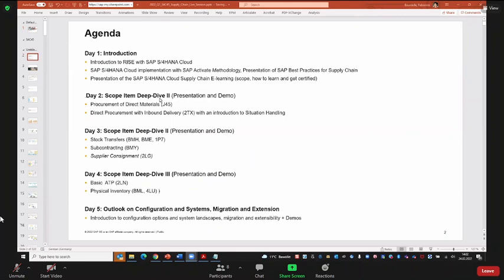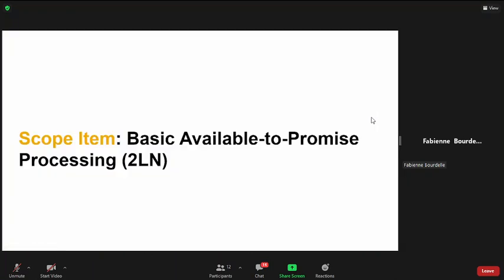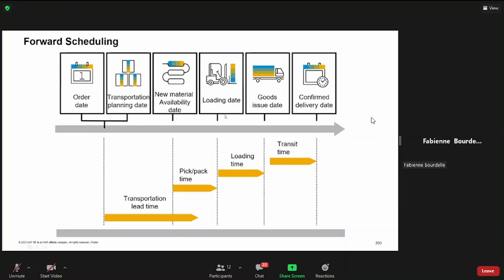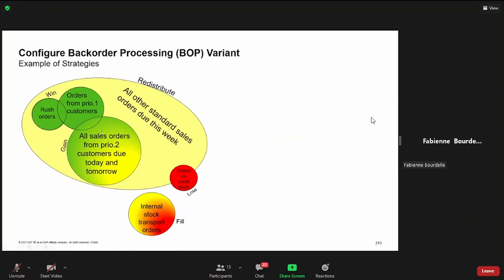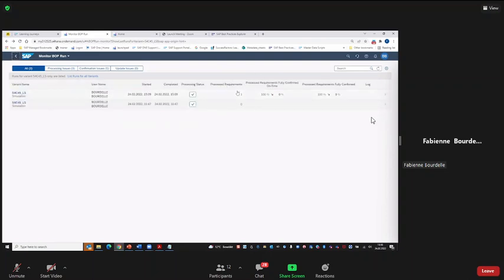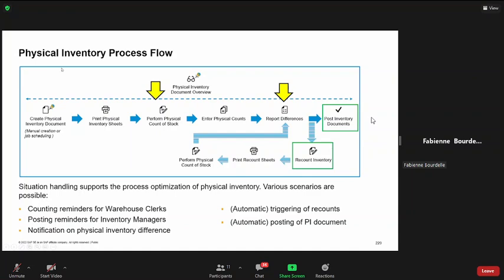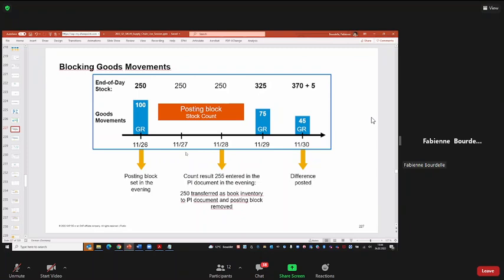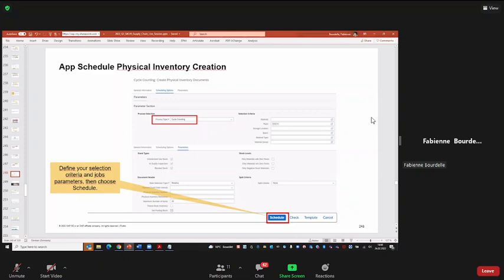Live Session: Implementing RISE with SAP S/4HANA Cloud - Supply Chain (S4C45) 2022 02 24 19 59 29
These live sessions guide learners through the implementation of SAP S/4HANA Cloud from the Supply Chain line of business perspective. They focus on filling knowledge gaps to better prepare you for certification and SAP S/4HANA Cloud projects.

The sessions give you the opportunity to interact live with an SAP S/4HANA Cloud expert and include cross topics such as configuration, extensibility, or implementation methodology.

The sessions require that you have already consumed the S4C45e digital content in the Become Competent scenario of the "SAP S/4HANA Cloud - Supply Chain" learning journey.